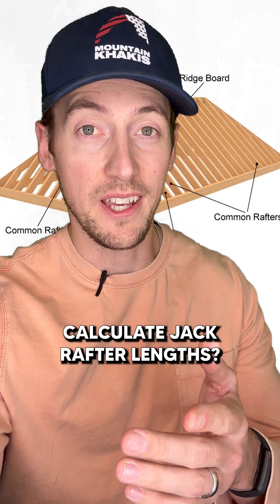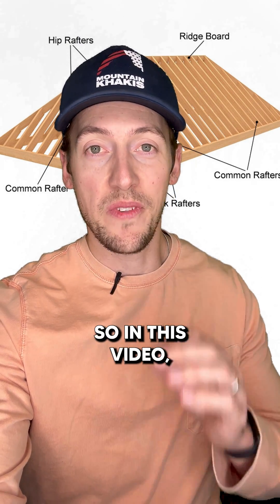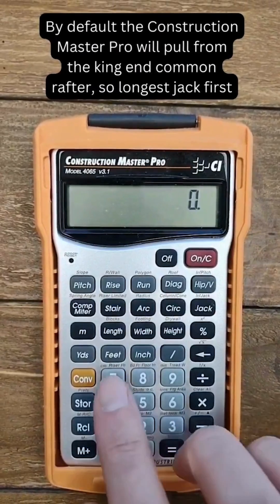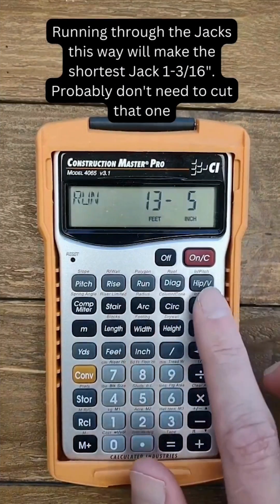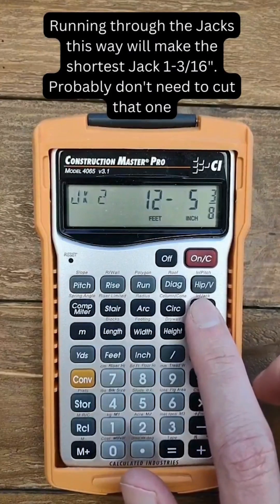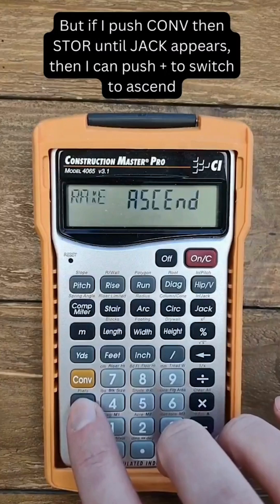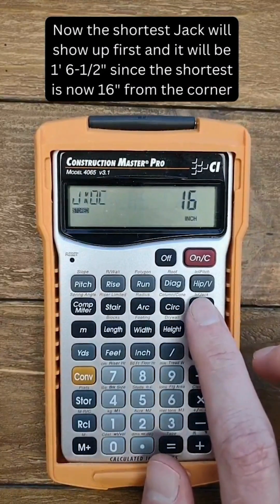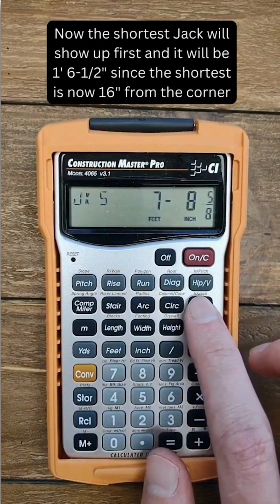How to Calculate Jack Rafter Lengths: 2 Ways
There are 2 ways to calculate jack rafter lengths. Whether you pull from the king common or the corner, the Construction Master Pro makes these calculations quick and easy.

The Construction Master defaults to pulling from the king common. If you want to pull from the corner, here's how you change the settings to work for you:

1️⃣ Push CONV then STOR. Keep pushing STOR until Jack appears
2️⃣ Push the + key to switch to ascend.

Now you're all set for ascending Jack lengths, and your first Jack rafter will be set for 16 inches from the corner.